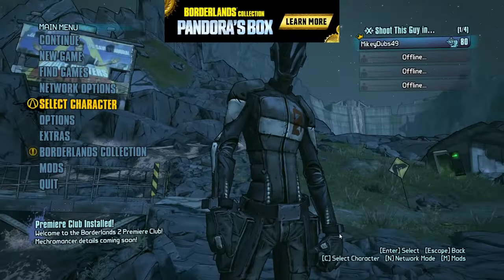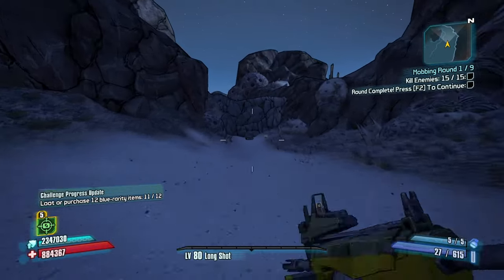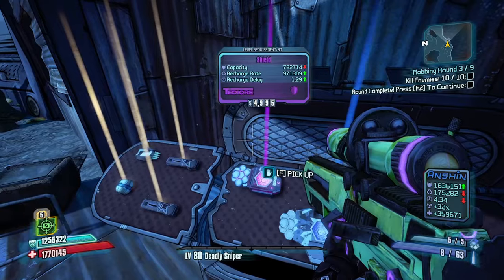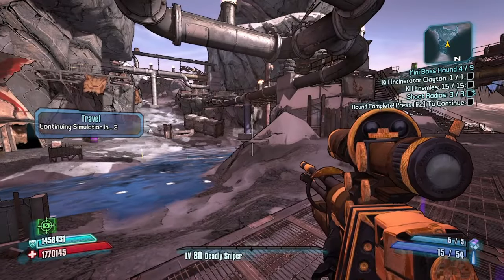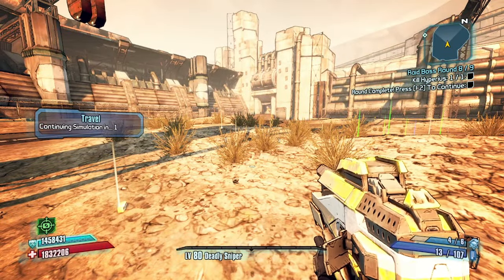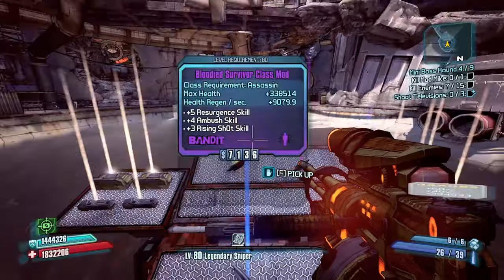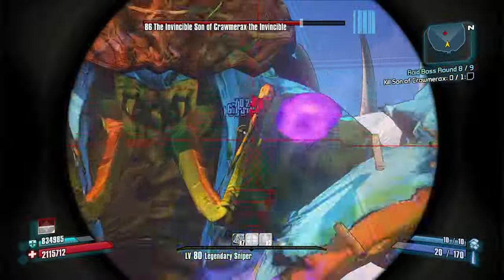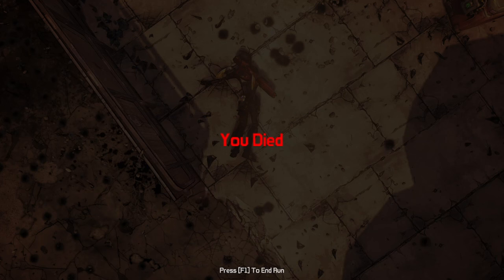Zero is COOKING on the NEW UPDATE (Borderlands 2 Roguelands)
This 1.1.0 Update makes some incredible changes to the game! We continure our gauntlet with Zero. Enjoy :)